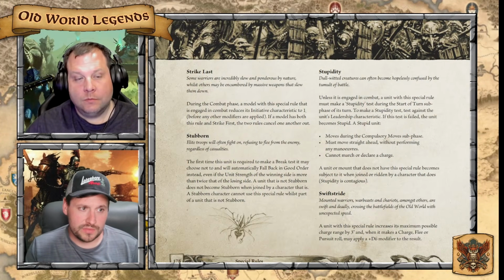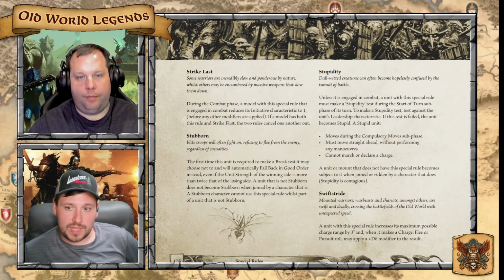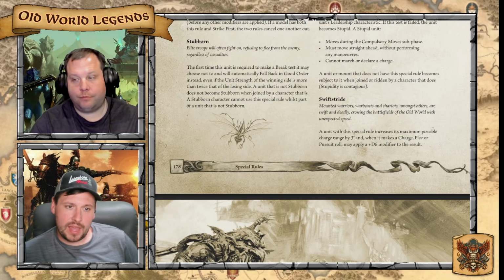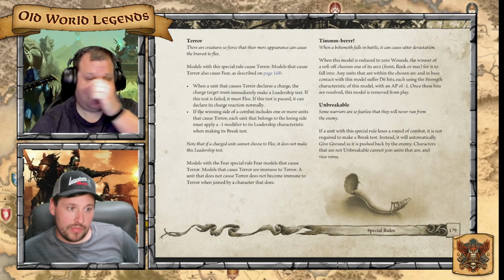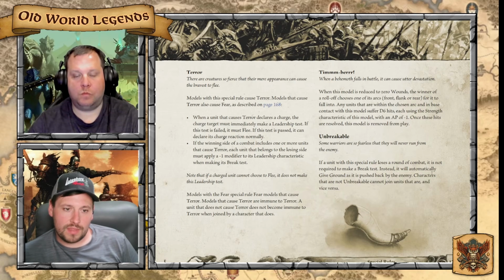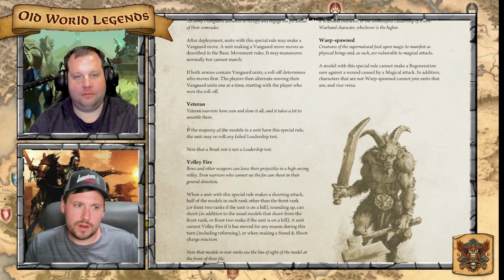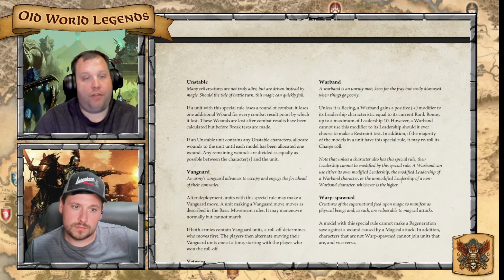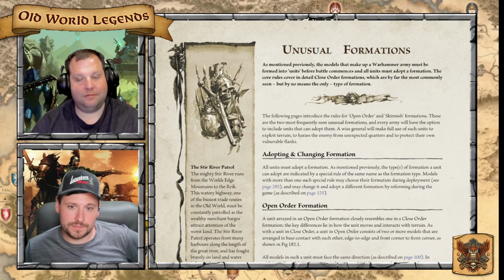Special Rules - How does it work? | Beginner Guide - P4 | Warhammer | Old World Legends Show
In Part 4 of our Warhammer: The Old World Special Rules Breakdown, we’re wrapping up the series with some of the most impactful and misunderstood rules in the game. These mechanics define how certain factions function—and how they break the normal flow of battle.

📜 In this episode, we cover:
⚔️ Warband – How command structures and unit leadership change when there’s no traditional general
🧱 Unbreakable – What it really means to never run—and the tactical trade-offs
💀 Unstable – The curse of the undead! How it works, how to mitigate it, and what it means for your army’s staying power
🧠 Tips & Common Misplays – When to lean into these rules, and when they’ll catch you off guard

These rules are especially relevant for armies like Undead, Daemons, Dwarfs, and Beastmen, and understanding them will give you a huge advantage whether you're using them—or fighting against them.

📚 Catch up on Parts 1–3 to learn about rules like Evasive, Drilled, Magic Resistance, Poisoned Attacks, and more!

💬 Got questions about these mechanics or ideas for future deep dives?